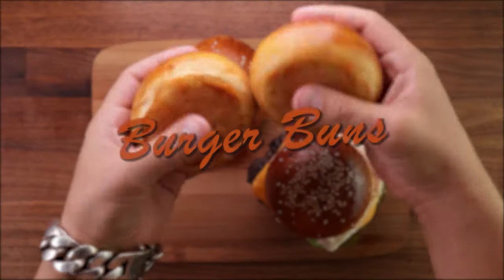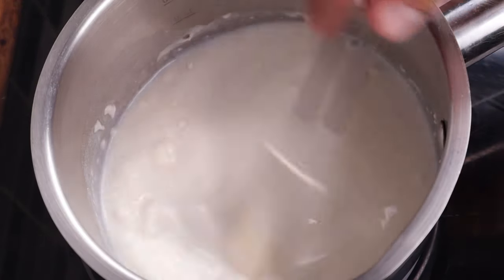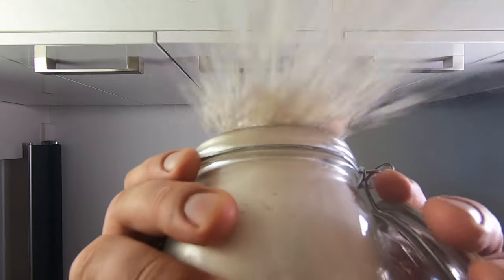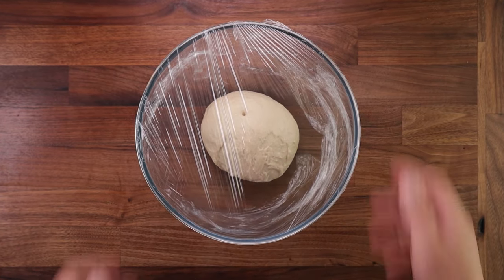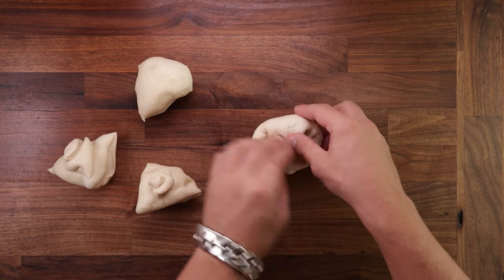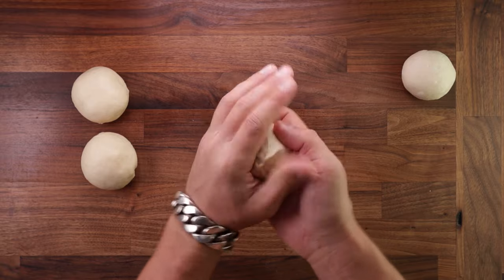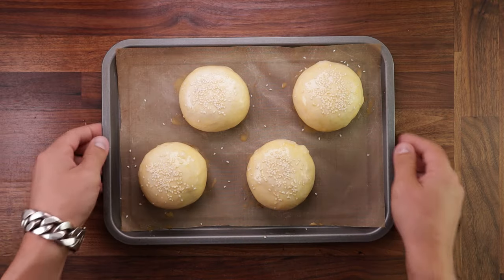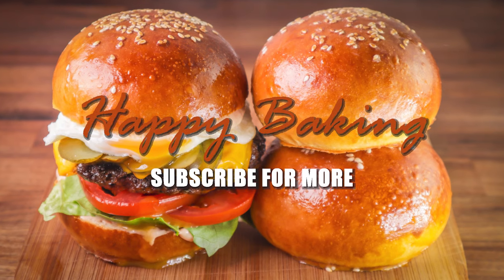How to Make Super Soft Tangzhnong Burger Buns | Full Recipe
These buns are so soft and fluffy. The perfect burger carrier. We will achieve this texture by using a tangzhong, which is a roux of flour and milk. It is a technique used in making milk bread, which is a very versatile dough.